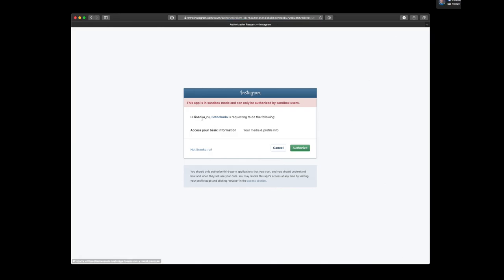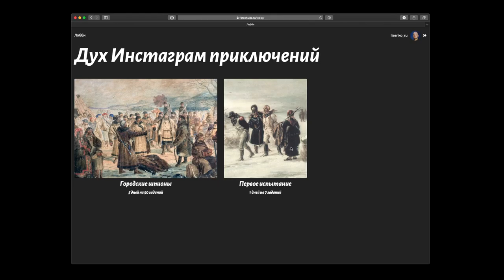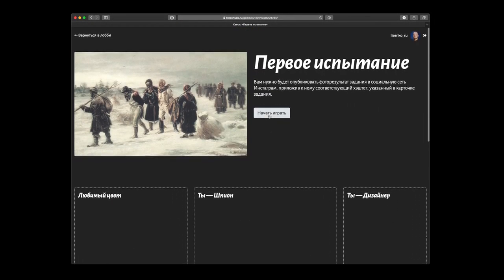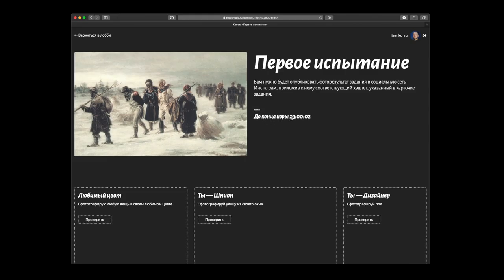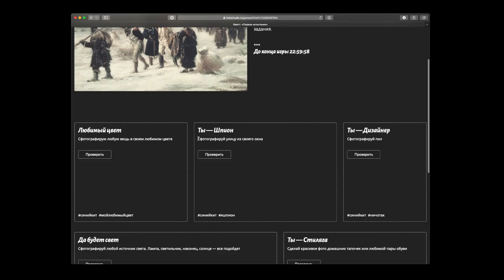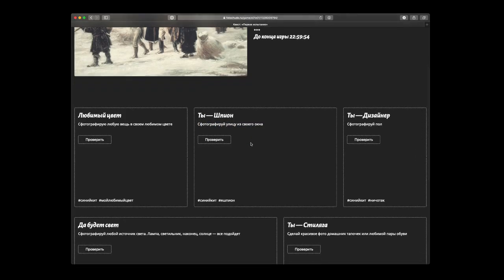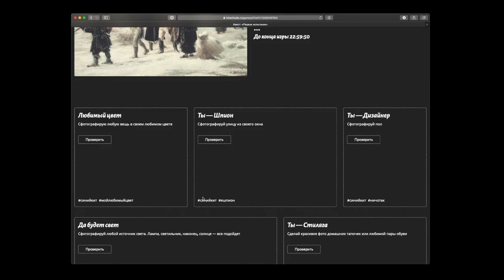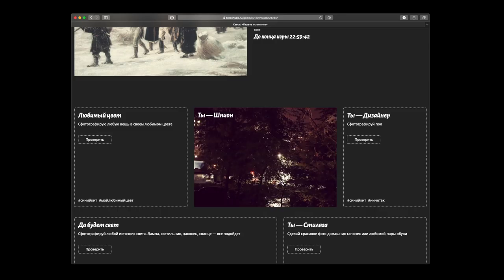Fotochudo.ru — show the Instagram login experience (English)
Video was created originally in Russian. English text was recorded separately, so minor discrepancies (voice and picture) might occur.